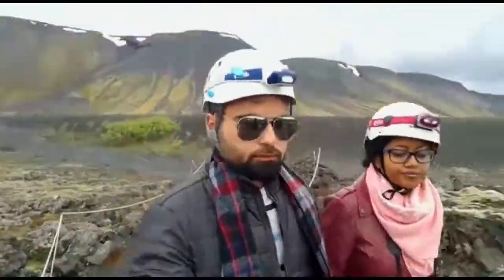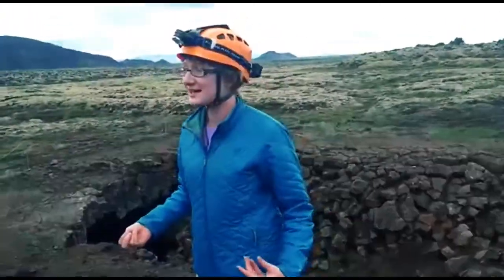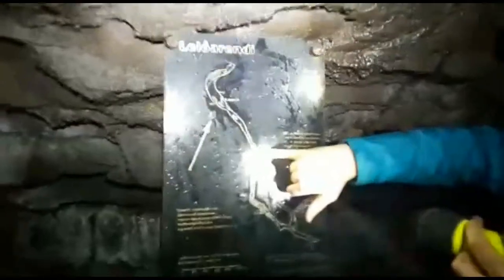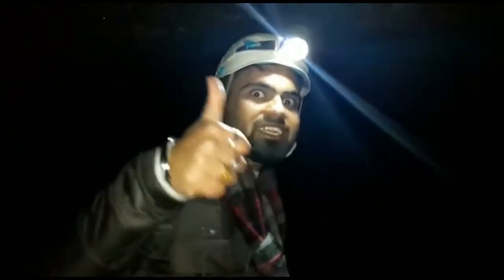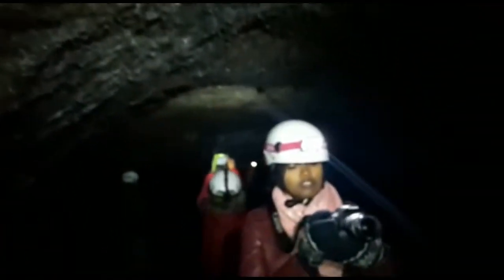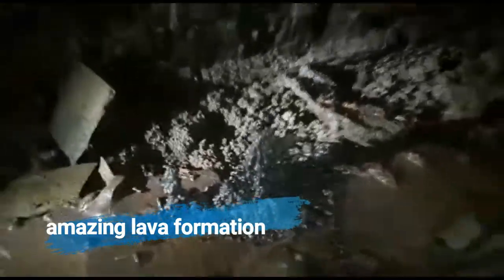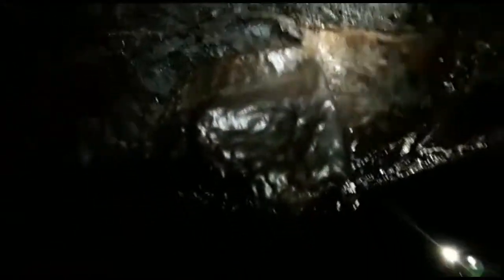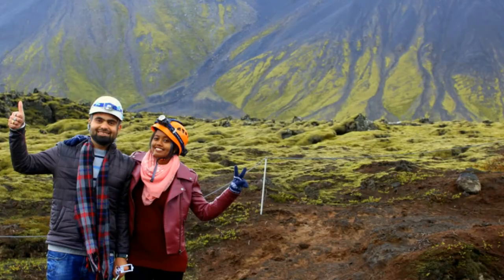Iceland Part 1/5 | Excursion into Lava Tube Cave | Let me Roam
This is the first part of our Iceland trip - Excursion into Lava Tube Cave. Yes , this was really adventurous and exciting .